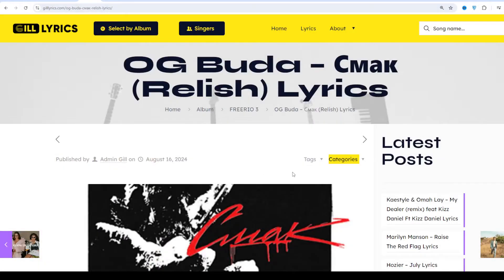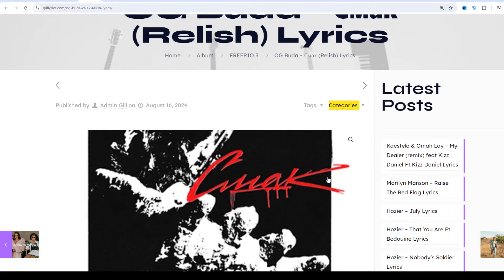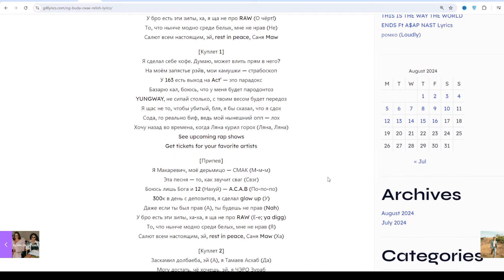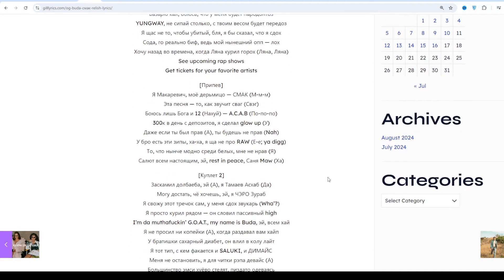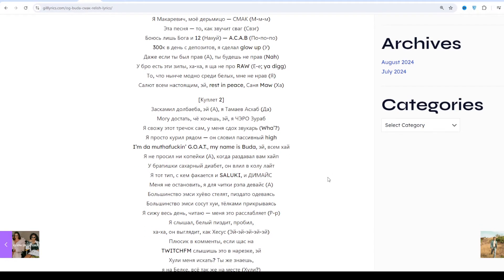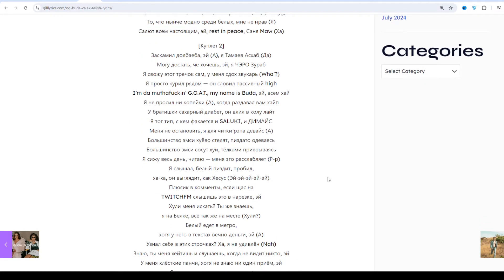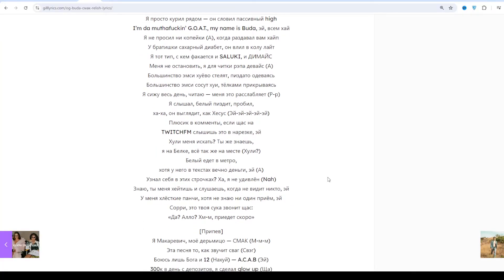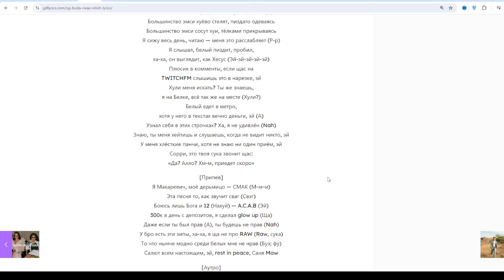OG Buda – Смак (Relish) Lyrics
Albun on FREERIO 3
Album on FREERIO 3

Смак (Relish) Lyrics
[Текст песни «Смак»]

[Интро]
Evil empire coke, dope…
I-I-I don’t know if you hate me
Я пою факты, а
Я курю za’, э
Я пою факты, у, а
Я курю za’ (roselorde)
​jeyki let it go
Я курю za’ прям ща у майка

[Припев]
Я Макаревич, моё дерьмицо — СМАК (Очень вкусно)
Эта песня — то, как звучит сваг (Свэг; а-а)
Боюсь лишь Бога и 12 (Нахуй) — A.C.A.B (Эй)
300к в день с депозитов, я сделал glow up
Даже если ты был прав (А), ты будешь не прав (Ах)
У бро есть эти зипы, ха, я ща не про RAW (О чёрт!)
То, что нынче модно среди белых, мне не нрав (Не)
Салют всем настоящим, эй, rest in peace, Саня Maw

[Куплет 1]
Я сделал себе кофе. Думаю, может влить прям в него?
На моём запястье рэйв, мои камушки — страбоскоп
У 163 есть выход на Act’ — это парадокс
Базарю кал, боюсь, что у меня будет пародонтоз
YUNGWAY, не сипай столько, с твоим весом будет передоз
Я щас не то, чтобы убитый, бля, я бы сказал, что я сдох
Сода, го реально биф, ведь мой нынешний опп — лох
Хочу назад во времена, когда Ляна курил горох (Ляна, Ляна)

[Припев]
Я Макаревич, моё дерьмицо — СМАК (М-м-м)
Эта песня — то, как звучит сваг (Свэг)
Боюсь лишь Бога и 12 (Нахуй) — A.C.A.B (По-по-по)
300к в день с депозитов, я сделал glow up (У)
Даже если ты был прав (А), ты будешь не прав (Nah)
У бро есть эти зипы, ха-ха, я ща не про RAW (Е-е; ya digg)
То, что нынче модно среди белых, мне не нрав (Я)
Салют всем настоящим, эй, rest in peace, Саня Maw (Ха)

[Куплет 2]
Заскамил долбаеба, эй (А), я Тамаев Асхаб (Да)
Могу достать, чё хочешь, эй, я ЧЭРО Зураб
Я свожу этот тречок сам, у меня сдох звукарь (Wha’?)
Я просто курил рядом — он словил пассивный high
I’m da muthafuckin’ G.O.A.T., my name is Buda, эй, всем хай
Я не просил ни копейки (А), когда раздавал вам хайп
У братишки сахарный диабет, он влил в колу лайт
Я тот тип, с кем факается и SALUKI, и ДИМАЙС
Меня не остановить, я для читки рэпа девайс (А)
Большинство эмси хуёво стелят, пиздато одеваясь
Большинство эмси сосут хуи, тёлками прикрываясь
Я сижу весь день, читаю — меня это расслабляет (Р-р)
Я слышал, белый пиздит, пробил,
ха-ха, он выглядит, как Хесус (Эй-эй-эй-эй-эй)
Плюсик в комменты, если щас на
TWITCHFM слышишь это в нарезке, эй
Хули меня искать? Ты же знаешь,
я на Белке, всё так же на месте (Хули?)
Белый едет в метро,
хотя у него в текстах вечно деньги, эй (А)
Узнал себя в этих строчках? Ха, я не удивлён (Nah)
Знаю, ты меня хейтишь и слушаешь, когда не видит никто, эй
У меня хлёсткие панчи, хотя не знаю ни один приём, эй
Сорри, это твоя сука звонит щас:
«Да? Алло? Хм-м, приедет скоро»

[Припев]
300к в день с депозитов, я сделал glow up (Ща)
У бро есть эти зипы, ха-ха, я ща не про RAW (Raw, сука)
То что нынче модно среди белых мне не нрав (Буэ; фу)

[Аутро]
Блять…